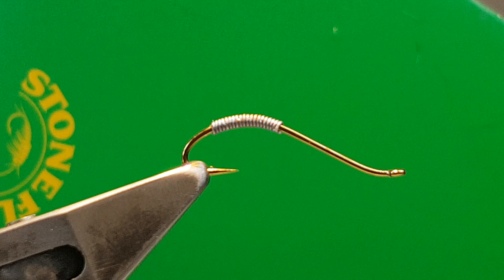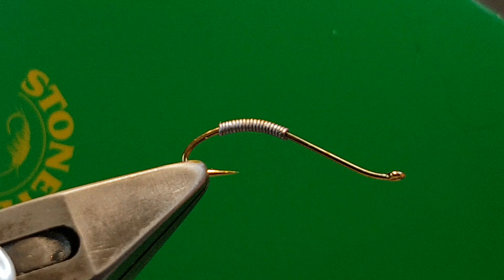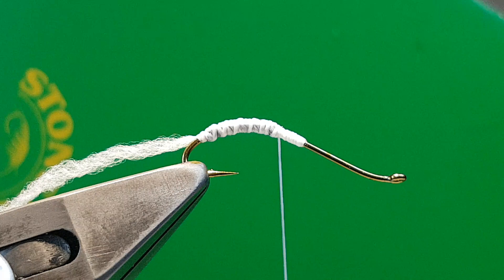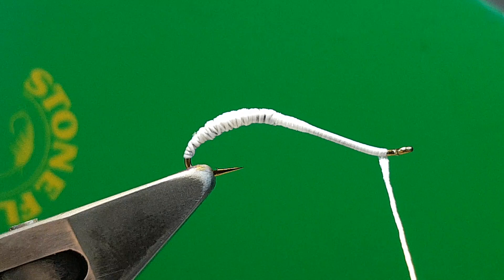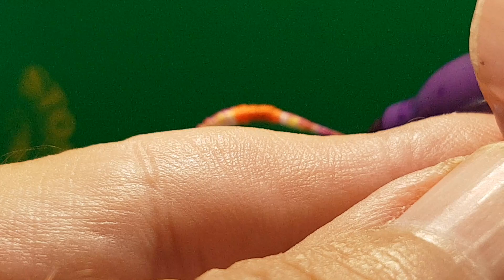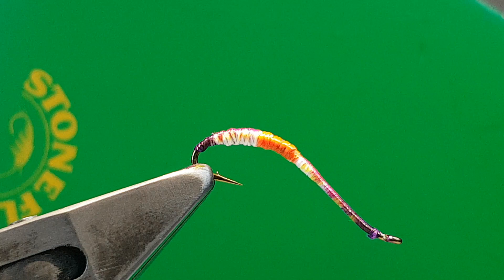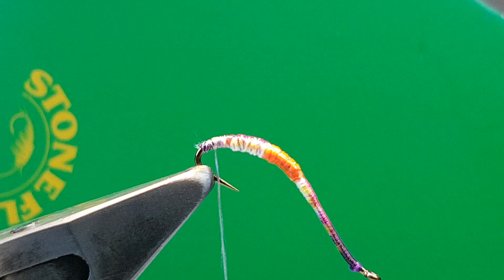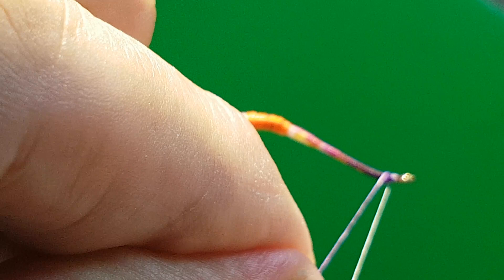Grayling and trout section ....Garden Fly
Tying materials and instructions on tying my garden fly pattern

20 turns lead wire
Under body white unistretch
Colour sharpie pens ,yellow,orange,purple , any colour you wish also
Rib  semperfli nano silk 6 and 12 at head
Body  virtual nymph skin, dale rushby
uv    Solarez uv thin and solarez uv torch